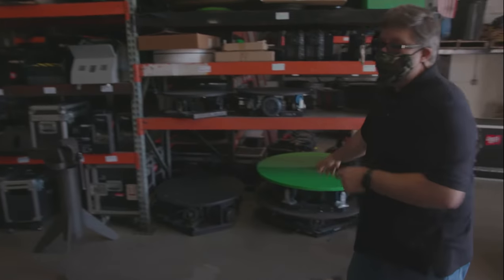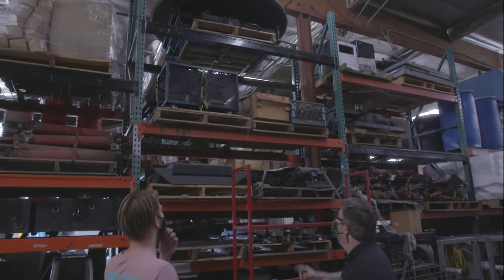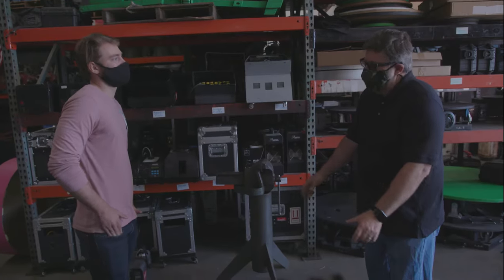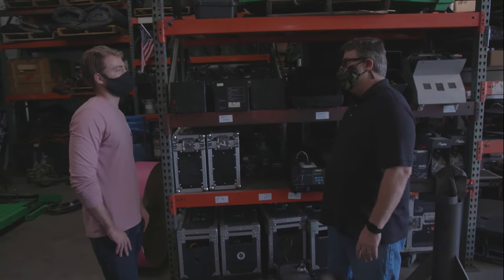How Hollywood Special Effects Make The Impossible Possible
Today we're going inside the oldest special effects warehouse in the world to test how they make effects happen on the big screen!